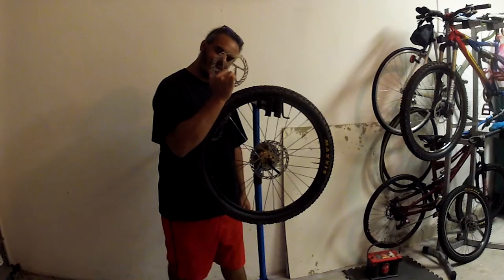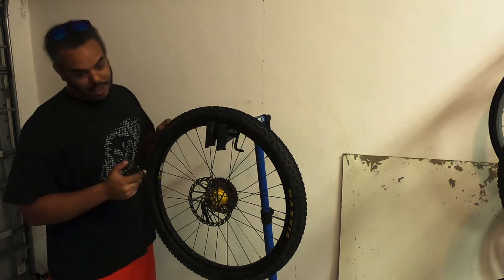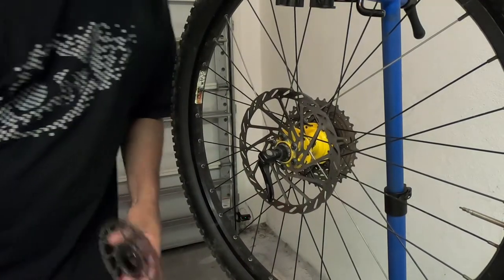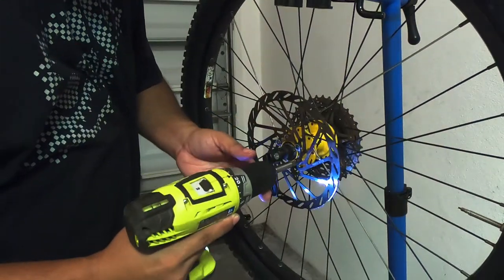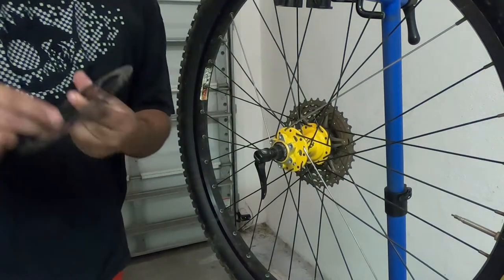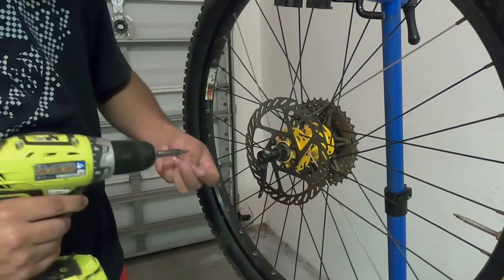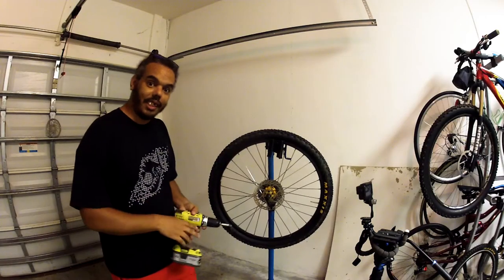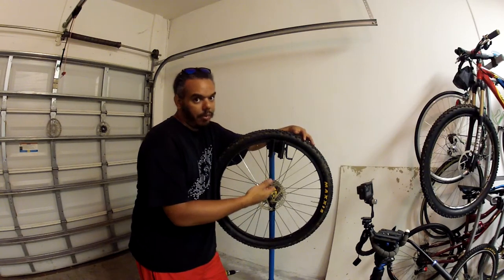How-To Swap Remove MTB 6 Bolt Disk Brake Rotor Tech Tuesday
So on this weeks tech Tuesday we are swapping out from a 180mm disk rotor to a 160mm disk rotor for some silly reason??! Anyway, I am mostly sure I explain why in the video. I also go over how I remove and install six-bolt rotors the quick and dirty way(so to speak).

I will leave a link for the tools (or at least the versions you can buy via Amazon) below.

Amazon links (affilate)
Bike Repair Stand - Park Tool PCS-9
Ryobi Cordless Drill
18v Lithem Ryobi Battries
Basic Torx Drill Bits
My Disk Rotors of Choice (not ones used in the video)

As Loud As Possible - From Youtube music library